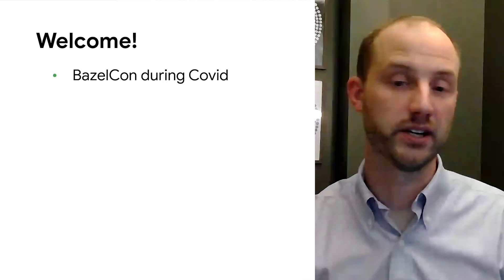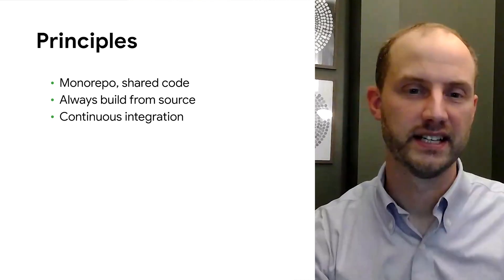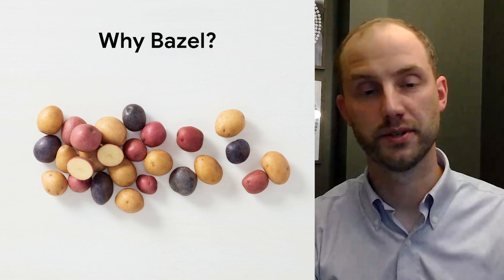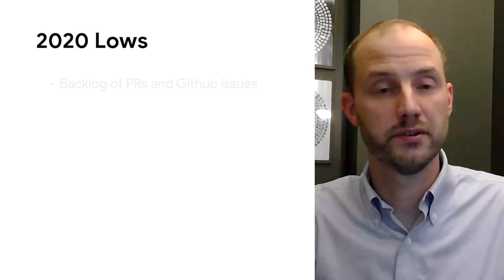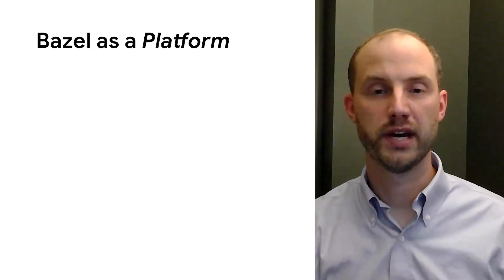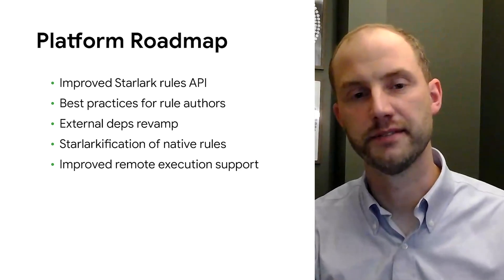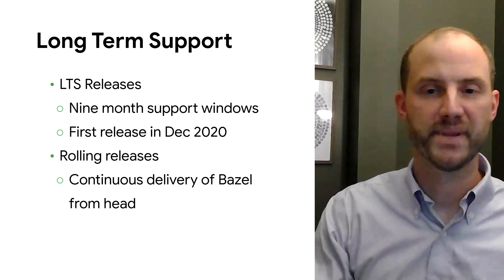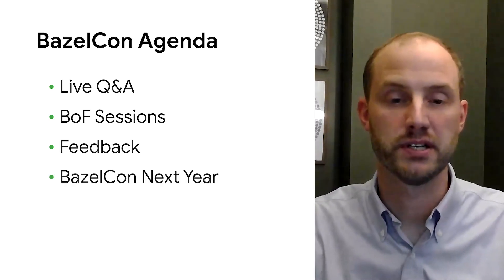Keynote - State of Bazel and Announcements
Jeff Cox, Engineering Director of all of Google’s software Build (including Bazel), Test, and Release functions, opens up BazelCon 2020 with the “State of Bazel”, Announcements, high level Bazel roadmap, and more. This keynote discussion about Bazel’s strategic direction is one that can’t be missed.

Speaker: Jeff Cox

bazelcon bazel event: Bazelcon 2020; re_ty: Publish; product: Open Source - General; fullname: Jeff Cox;